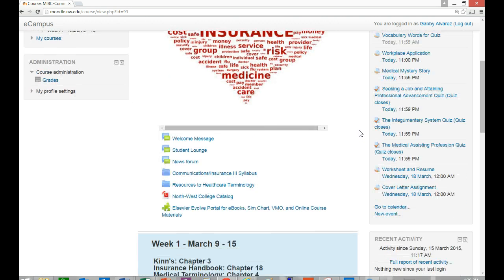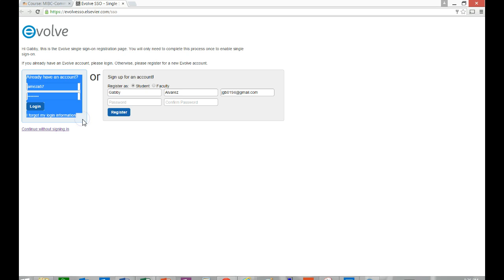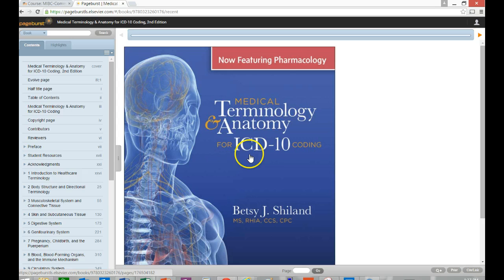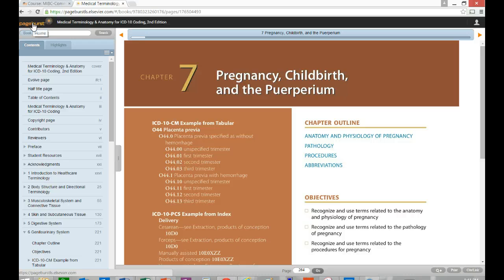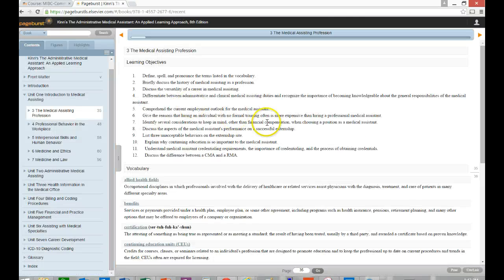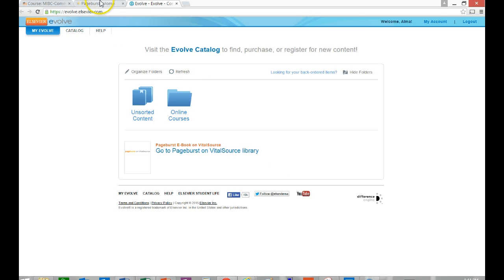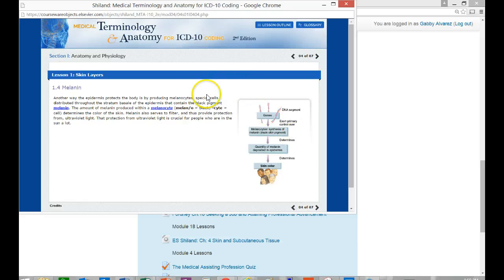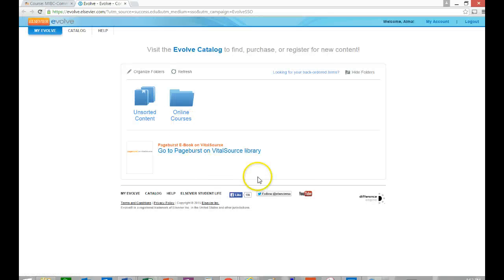MIBC DE Evolve Orientation